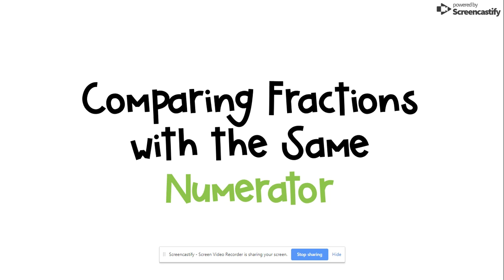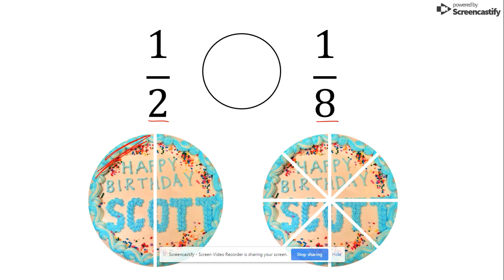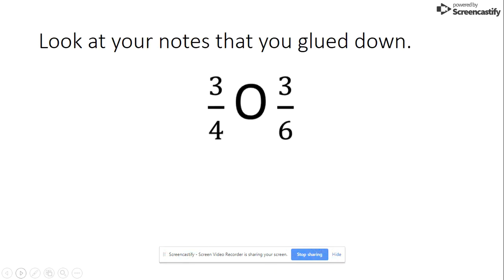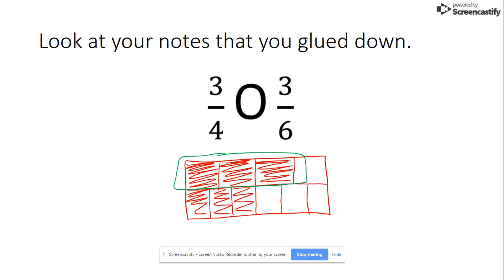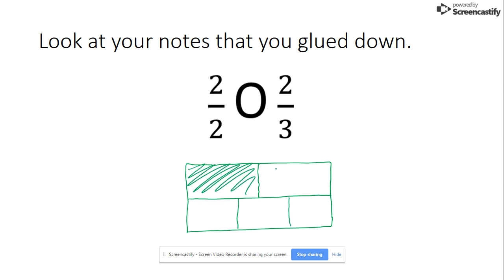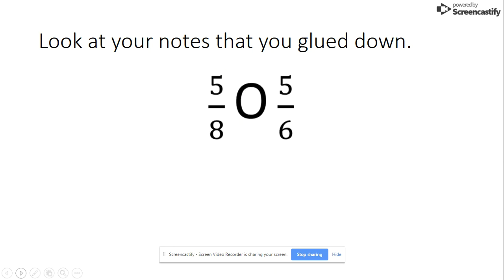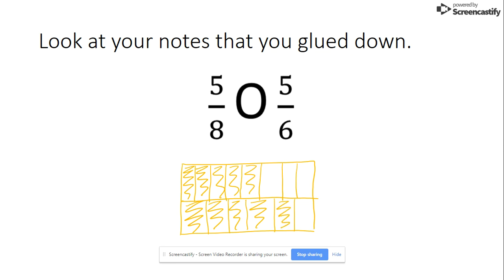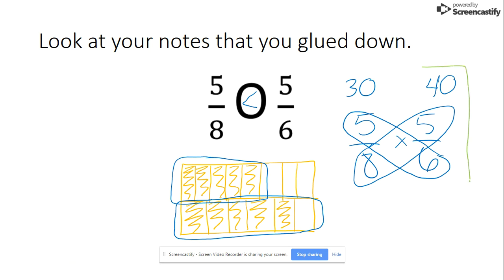Comparing Fractions with Like Numerators